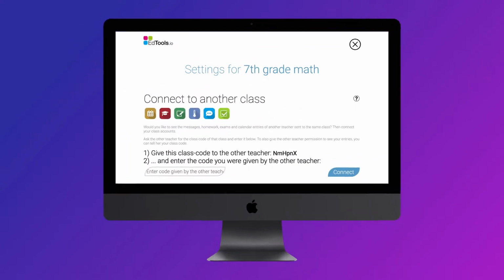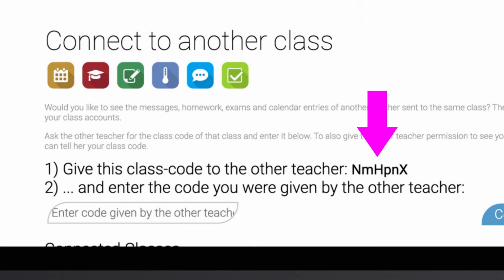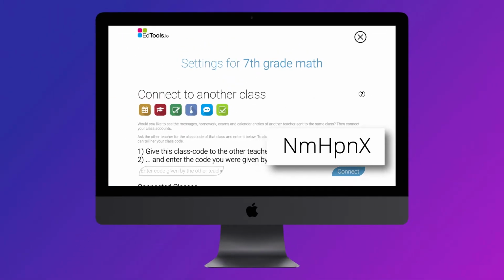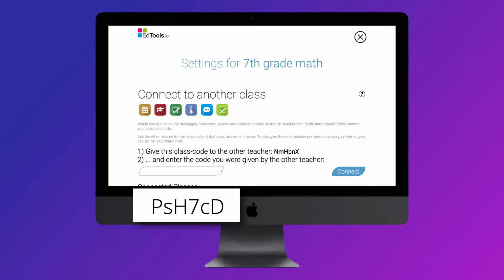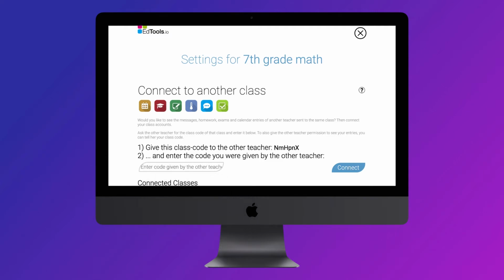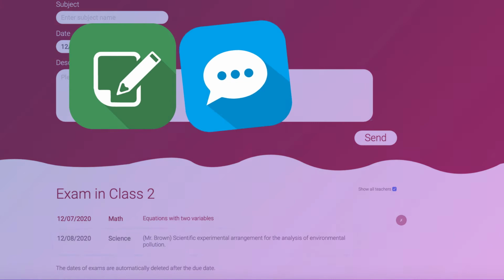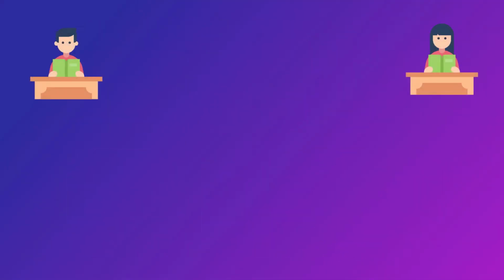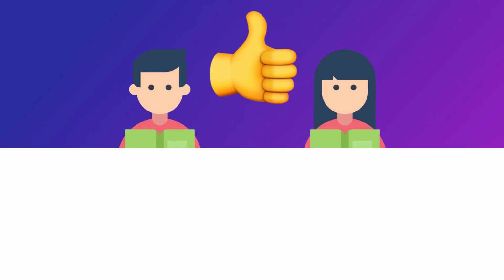Connect classes & see entries from other teachers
If other teachers are teaching the same students as you, it can make sense for you to see what is going on with the other teachers. This way the lessons can be better coordinated and collaboration is easier.